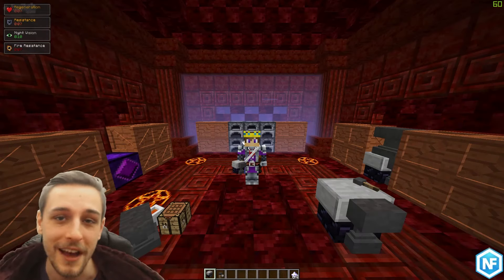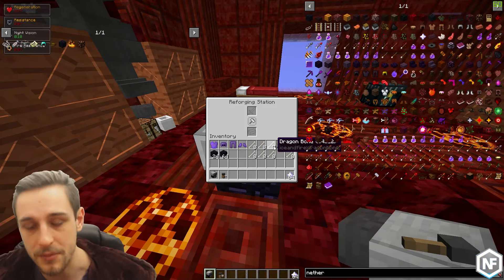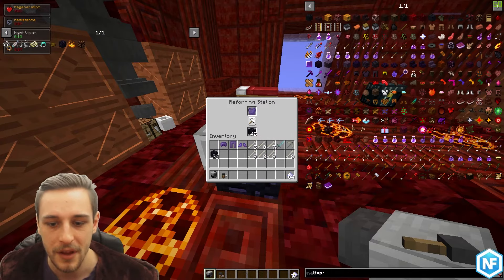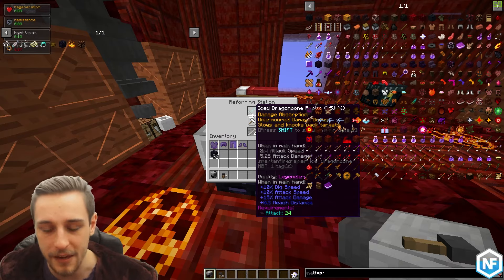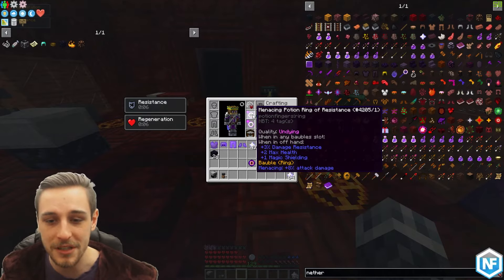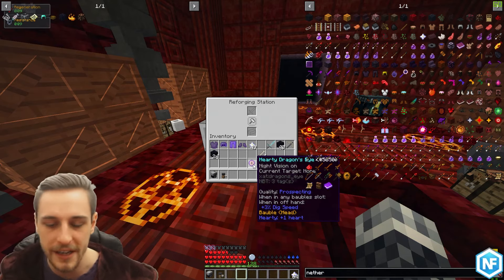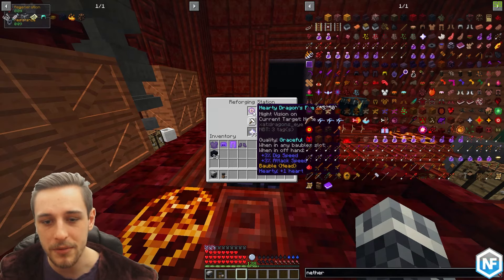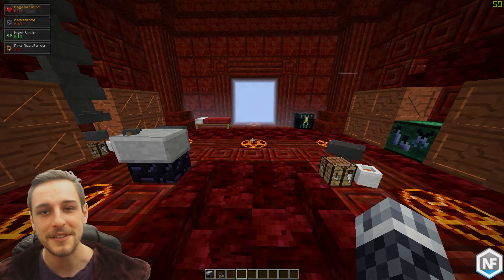RLCraft Reforging Guide | How to Get Best Quality Gear | RLCraft How to Be OP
A quick RLCraft reforging guide on how to get the best quality gear. Reforging your gear to the best quality will be the difference between being strong to absolutely OP!

I also run an SMP viewer server over on Twitch. Join the stream to be able to join the server!